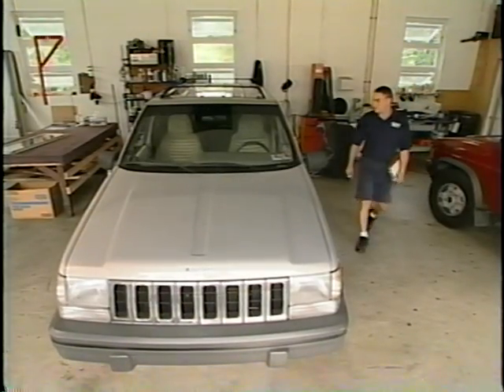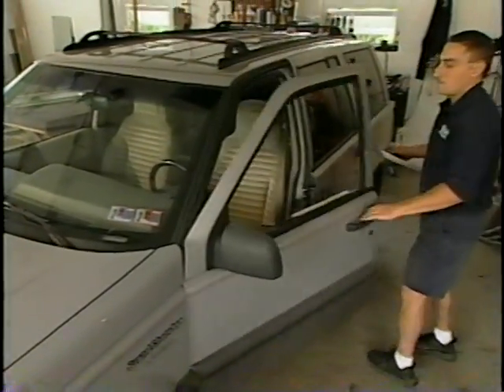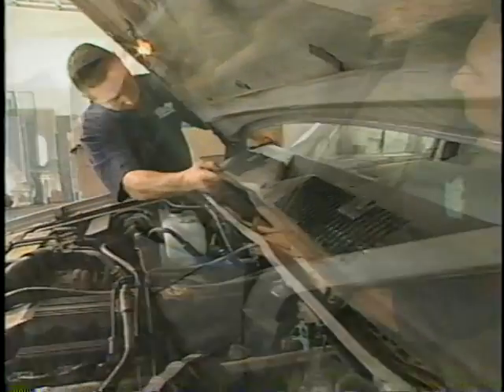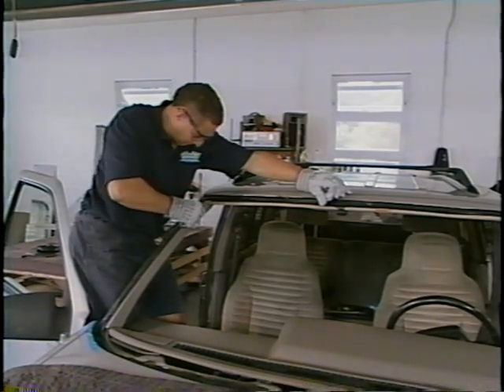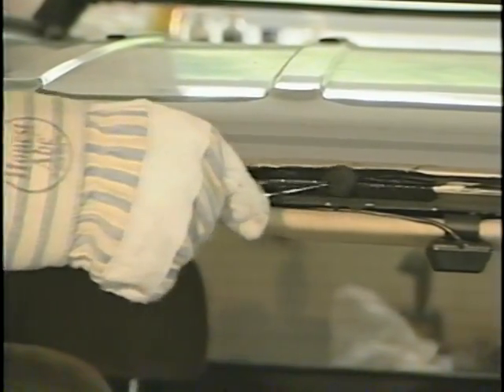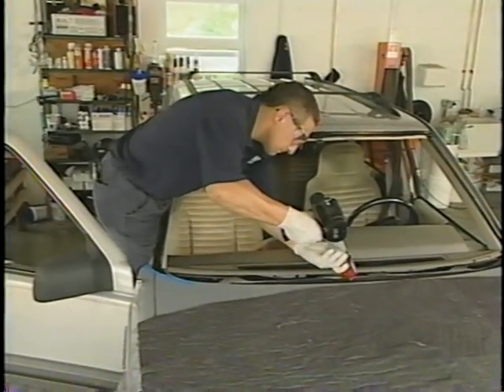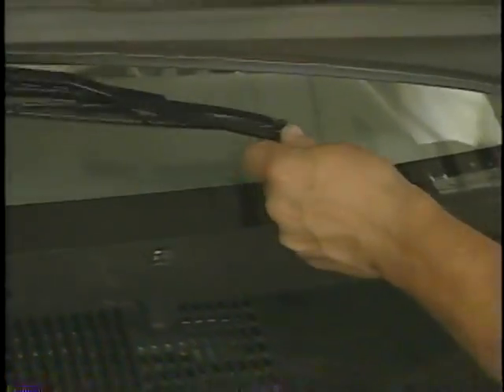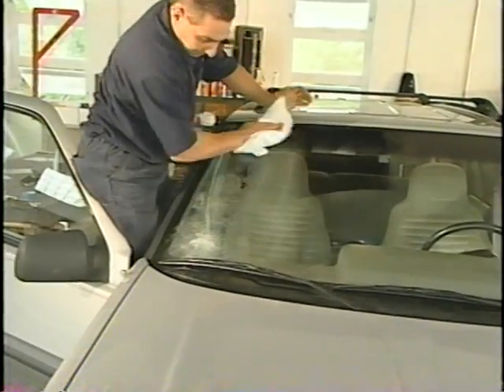Windshield Installation Demonstration.mpg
A demo of the right way to install a windshield